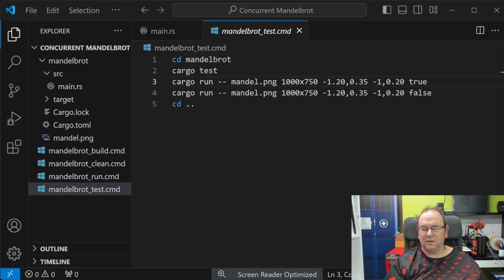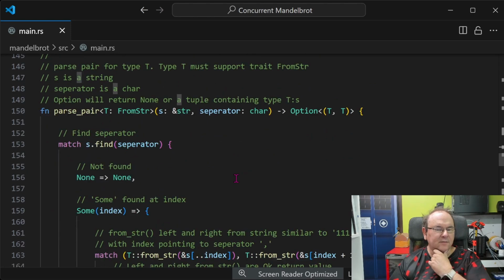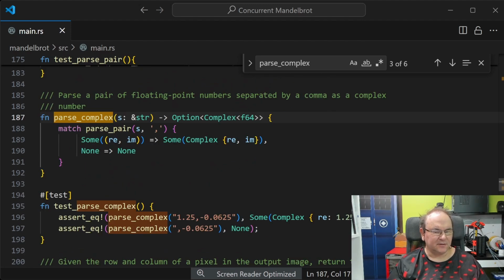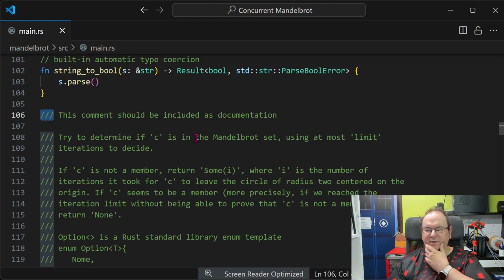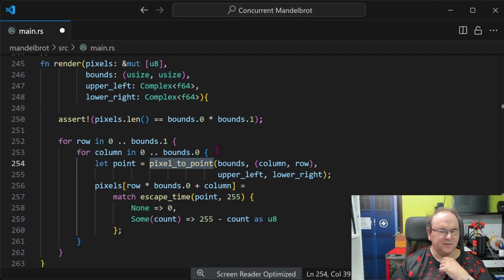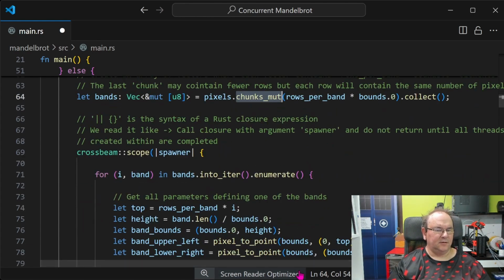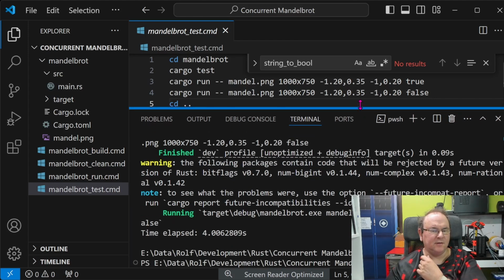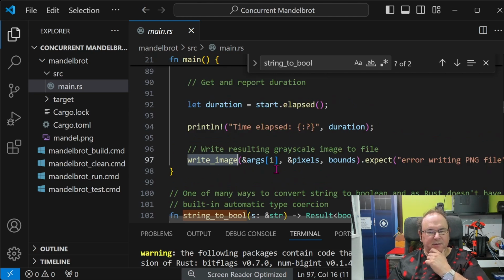Concurrent Mandelbrot in Rust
-- Concurrent Mandelbrot  v1.0.zip